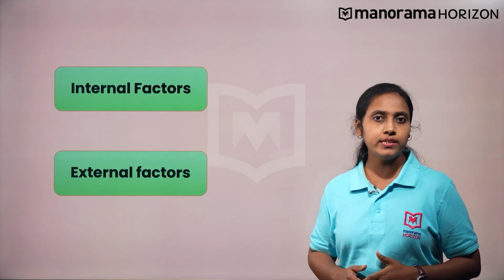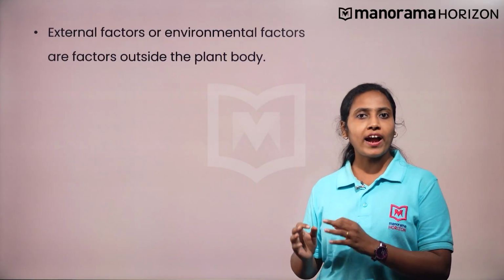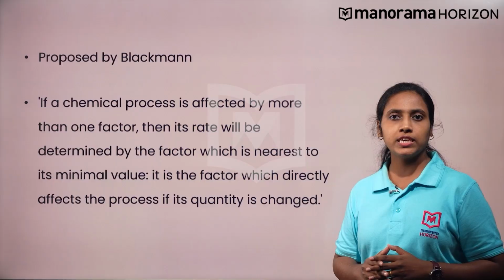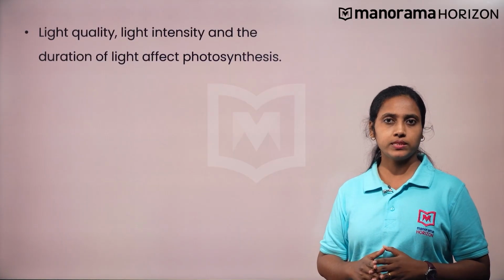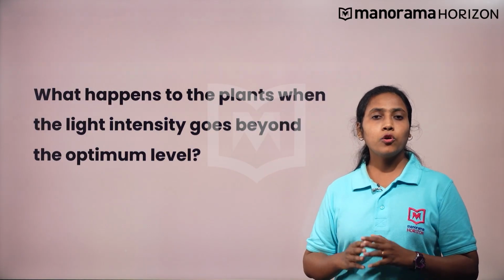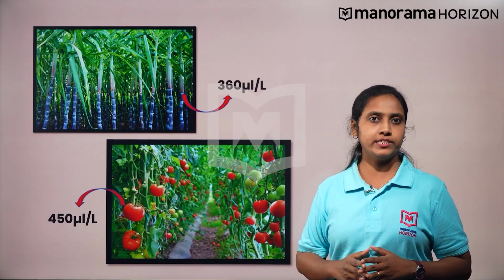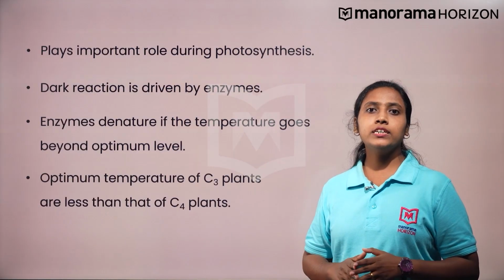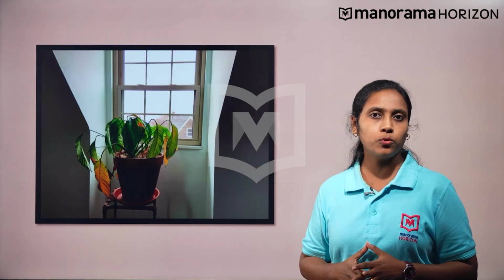Factors Affecting Photosynthesis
To learn how various factors like light, carbon dioxide, water, and temperature affect photosynthesis.